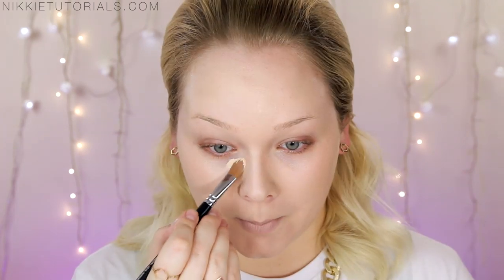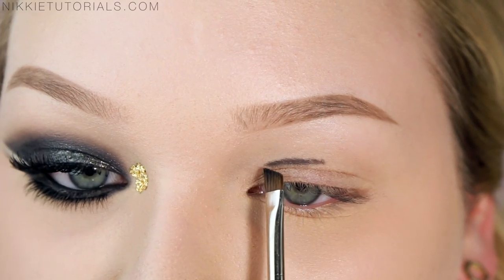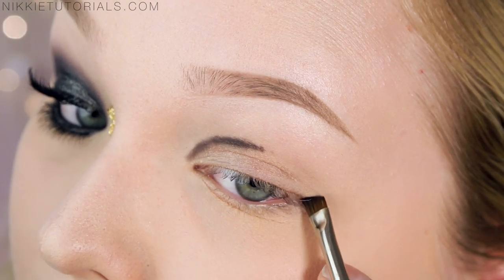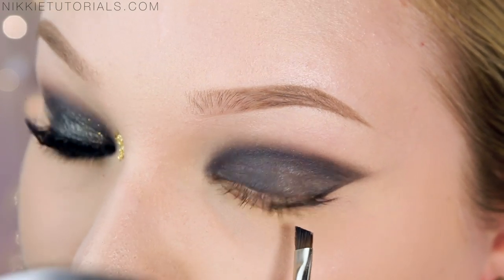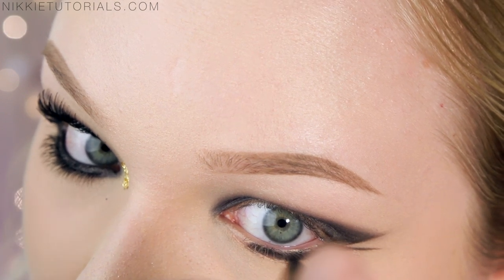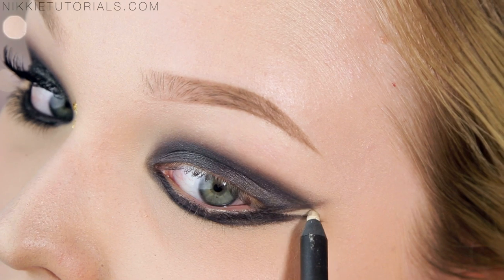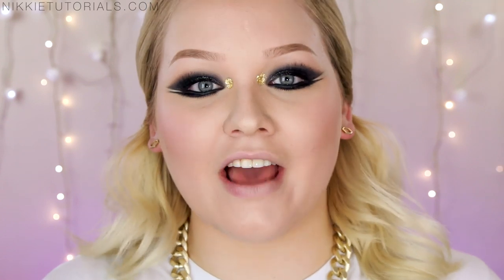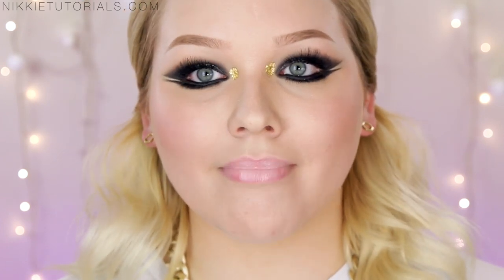Chanel Cruise 2014/15 Show Makeup Tutorial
A Chanel show. In Dubai. This could only mean one thing: Arabian Nights Perfection. For Chanel's 2014/15 Cruise show the models strut the runway in intense black, shimmery smokey eyes, flirty lashes and a flawless, radiant complexion. I loved the look so much, I decided to create a tutorial for it.

Tag looknikkietutorials if you post your looks inspired by my videos on Instagram! This way I can see and double tap your lovely recreation!